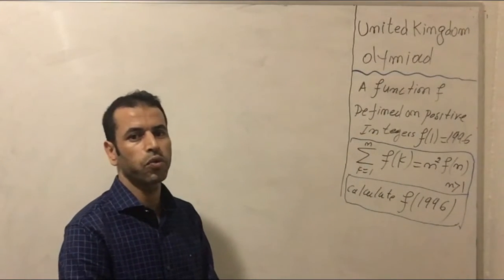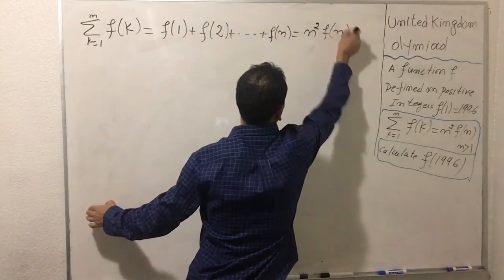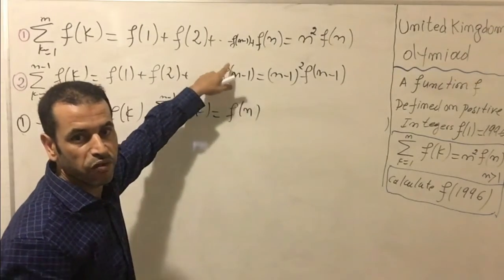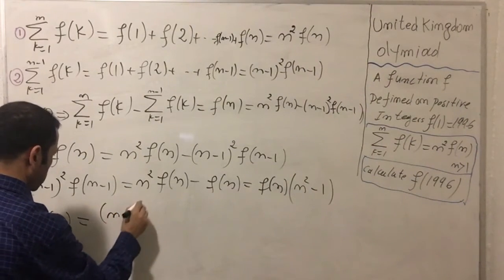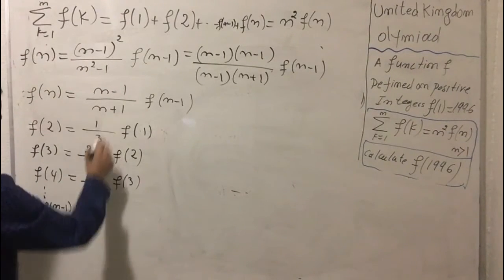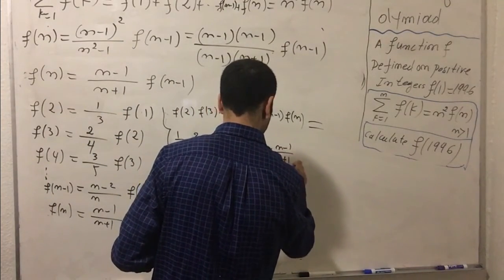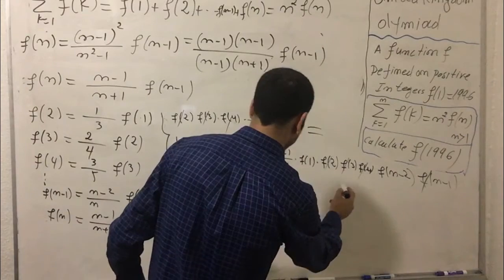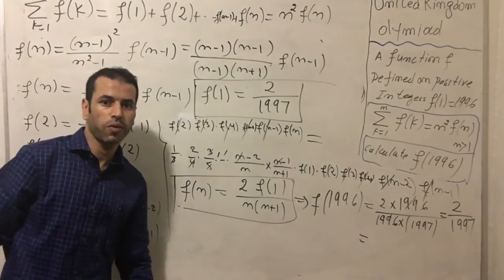United Kingdom Mathematical olympiad 1996